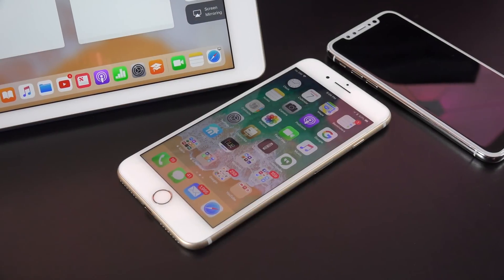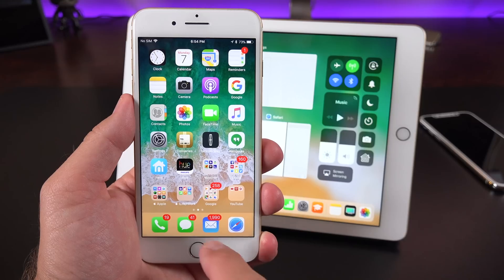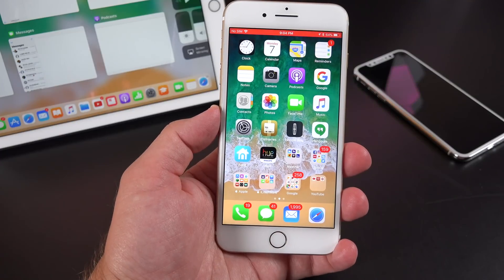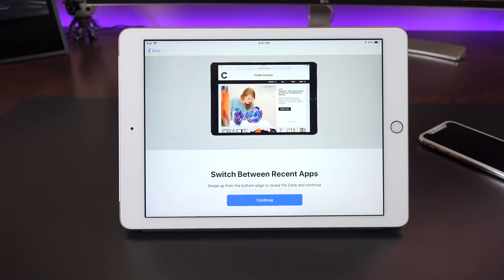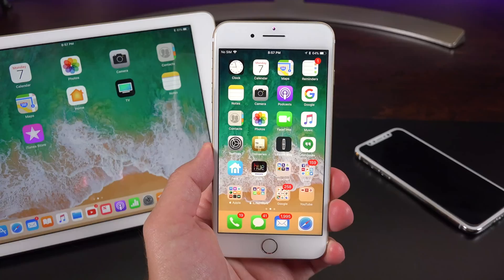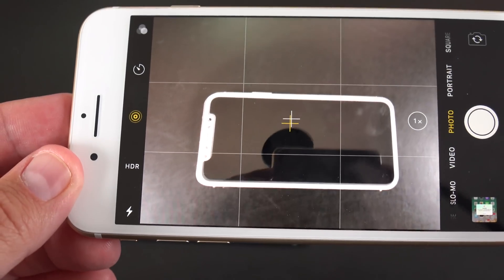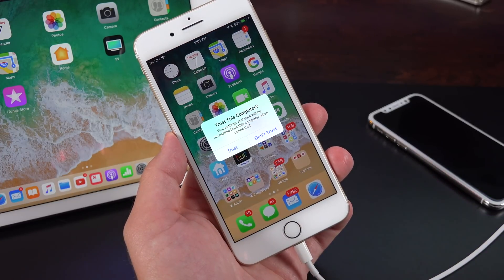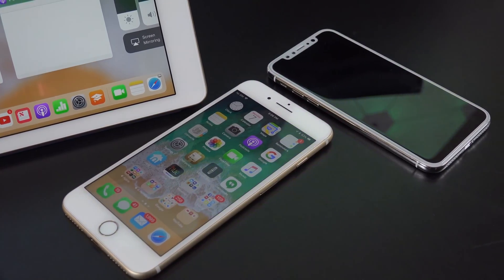Apple iOS 11: Beta 5 Changes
A quick look at some of the Beta 5 changes in iOS 11.